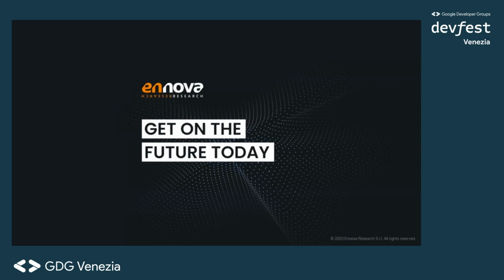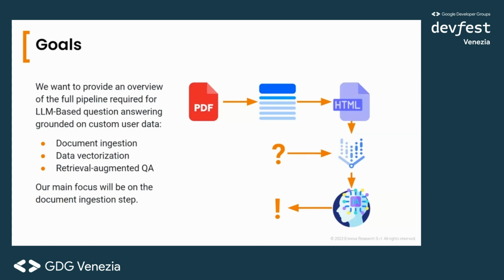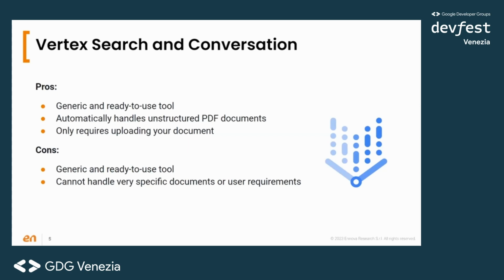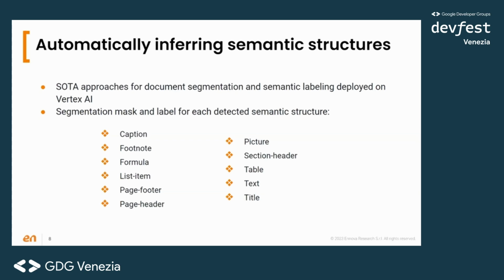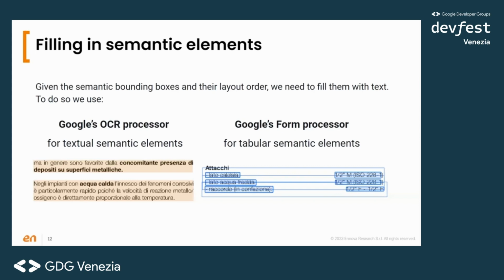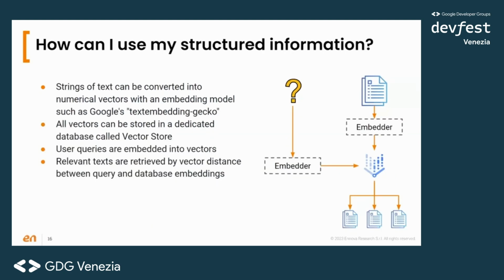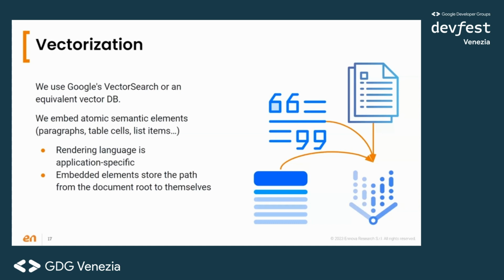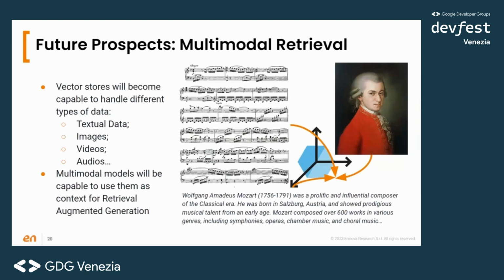Automatic unstructured PDF ingestion on GCP - DevFest Venezia 2023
Speakers:
Ivano Donadi - AI Engineer at Ennova-Research
Stefano Cariddi - Sr. AI Researcher

Abstract:
The scope of this session is to show how it is possible to create a Question Answering agent on GCP starting from complex documents, like technical handbooks. This will be done by using the following passages:

1. Document Segmentation
Semantic structures (like title, sections, tables...) will be inferred with State-of-the-Art models.

2. Optical Character Recognition (OCR)
Google OCR will be applied to the previously-determined structures in order to determine their content.

3. Vectorization
The text will be saved in a vector store in order to allow a fast information retrieval.

4. Large Language Model (LLM) Connection
The vector store will be connected to an LLM that will be used to provide the user with suitable answers for his/her questions.

This project will showcase the capabilities of State-of-the-Art models and technologies in the field of Generative AI.